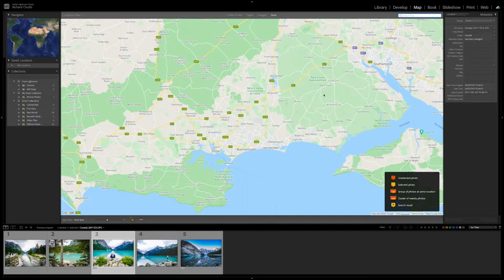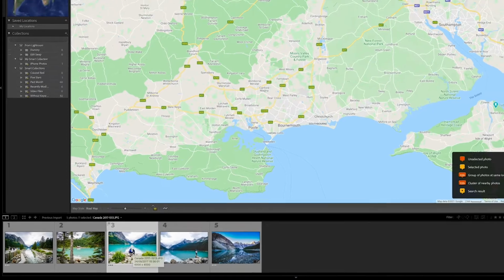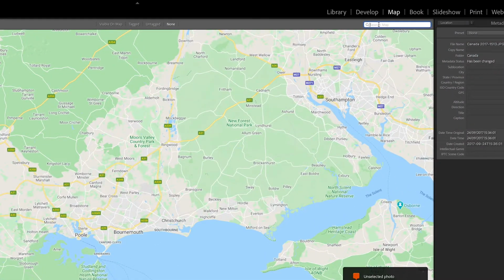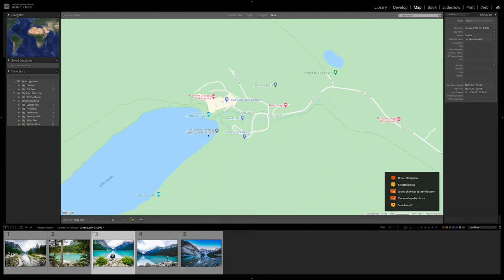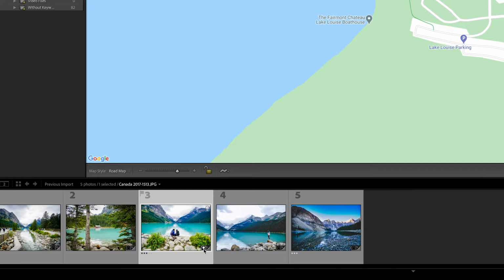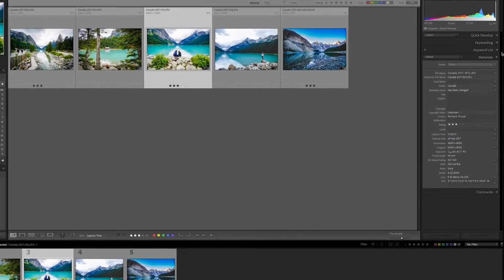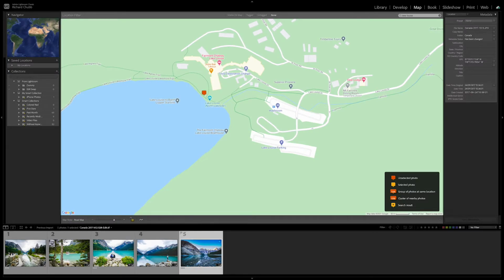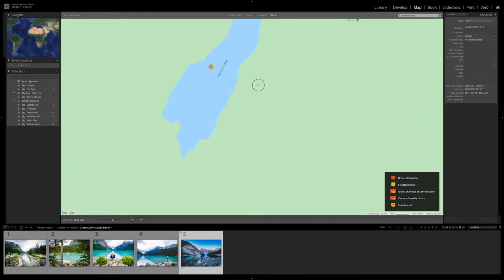Lightroom Hints & Tips - Episode 1 - Add GPS Coordinates to existing photos in the map module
Welcome to Episode 1 of my Lightroom Hints and Tips.

This episode is all about how to add GPS Coordinates to existing photos in the map module.

My Gear:
Canon: